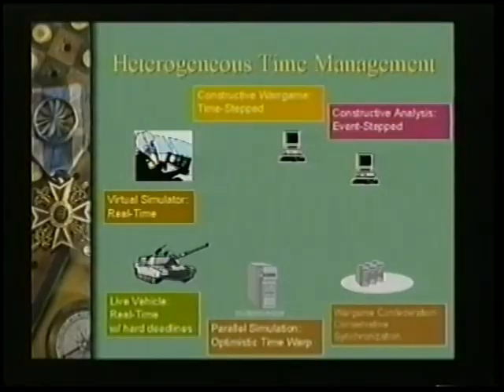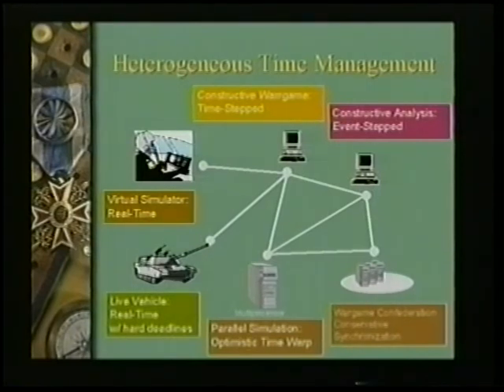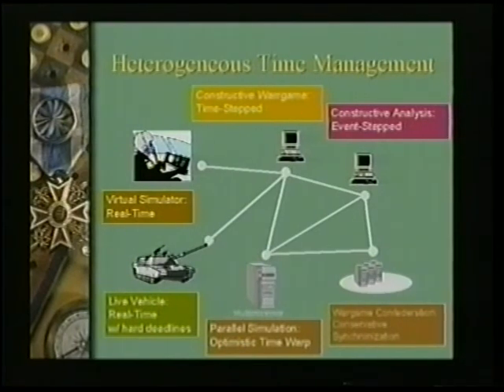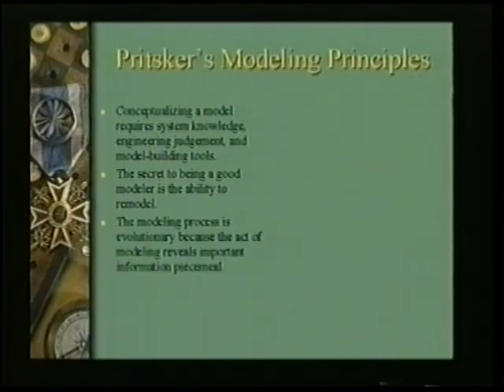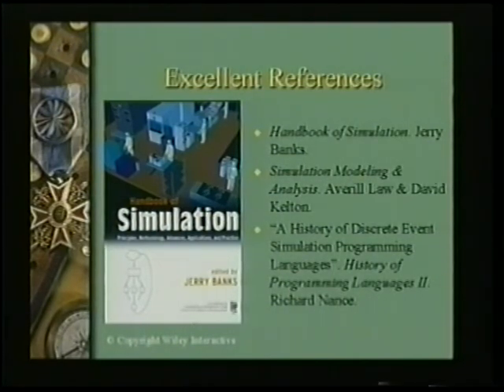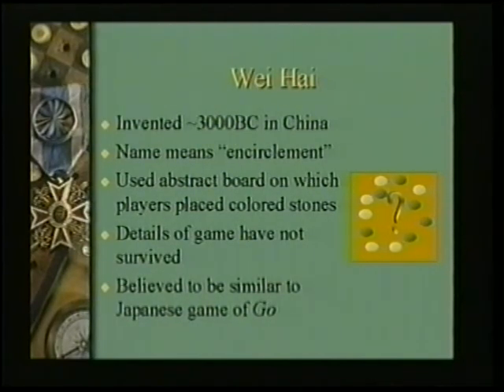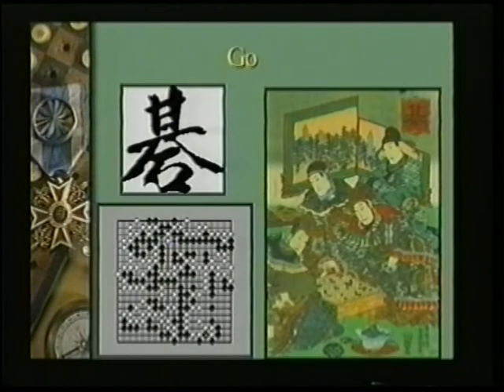Mastering Simulation 21 - Time Management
Mastering Simulation is the best introductory course on the breadth of modeling, simulation, systems analysis, and virtual reality. It provides an overview of each of the major categories of simulation applications that have evolved over the last 300 years: Live Rehearsal, Virtual Reality, Wargames, Interoperability, Systems Analysis, Discrete Event Simulation, and Entertainment.